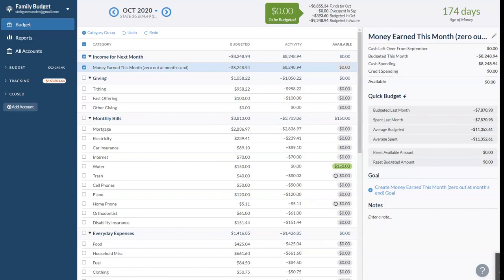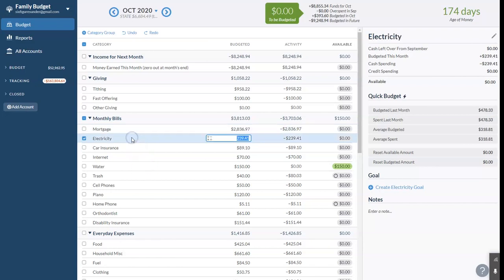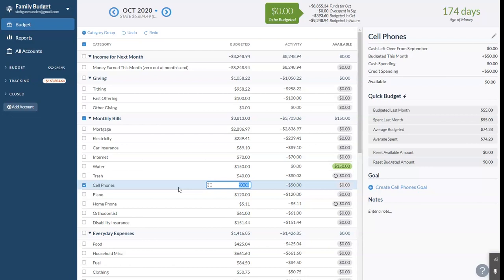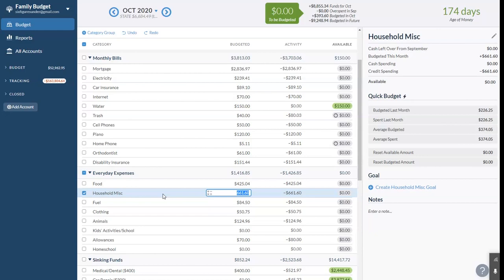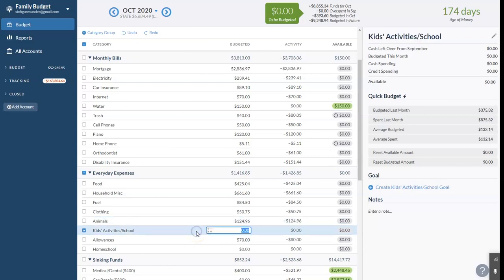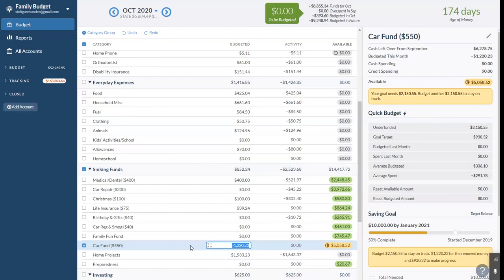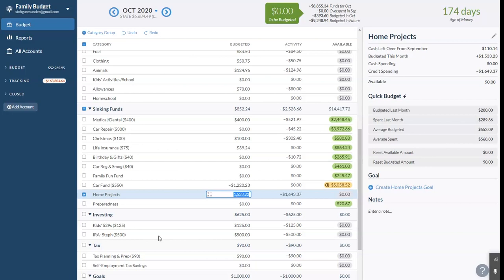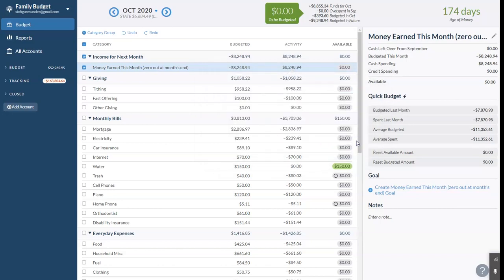YNAB Budget with Real Numbers--Oct 2020 Family Budget Update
Learn to lower your grocery spending and finally stick to your food budget with my course, Grocery Budget Hero

We use YNAB for our budget. You can get a free 34-day trial right

Brick House Mortgage Payoff Chart